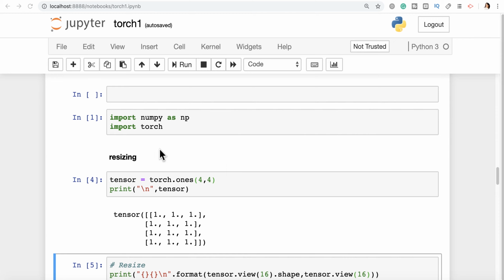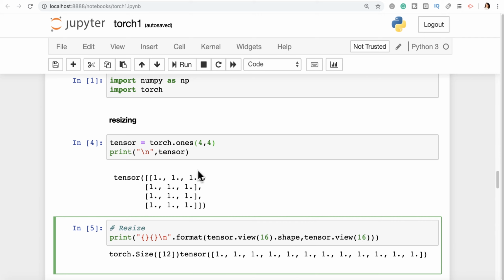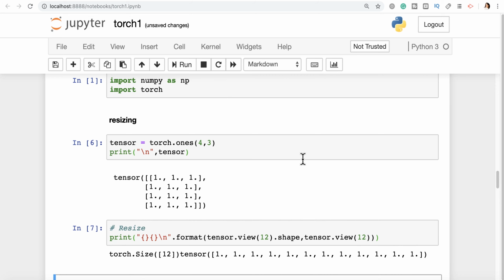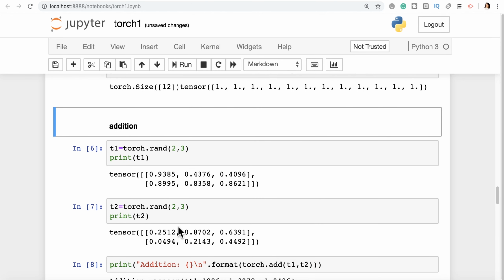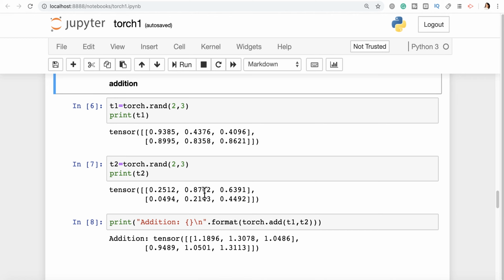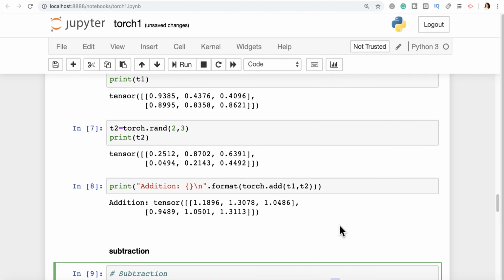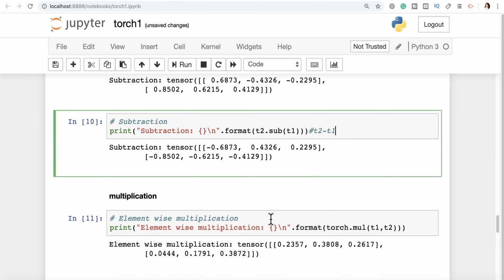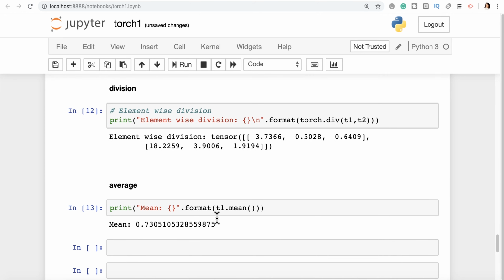Pytorch Bootcamp 16 Some Basic PyTorch Tensor Operations